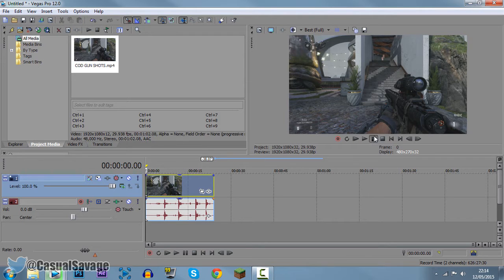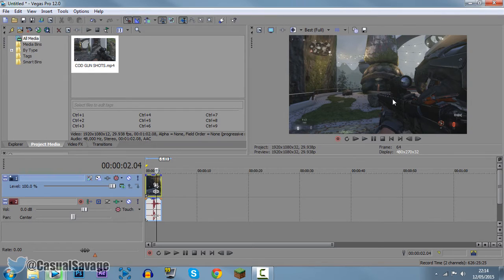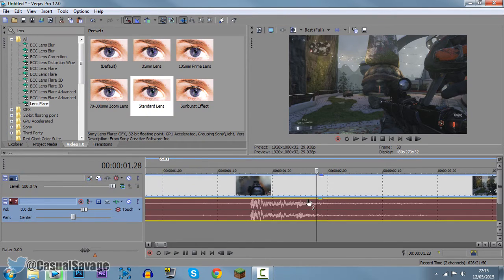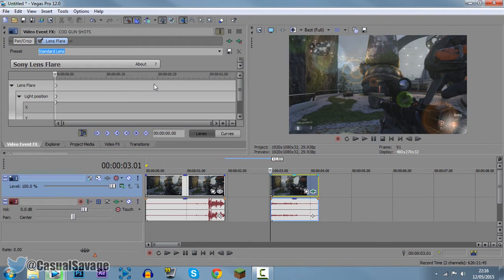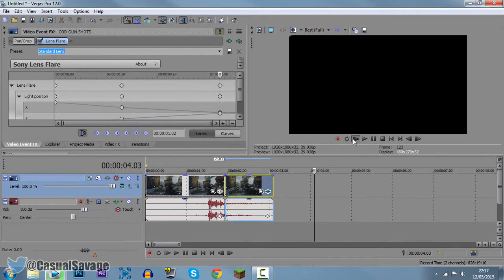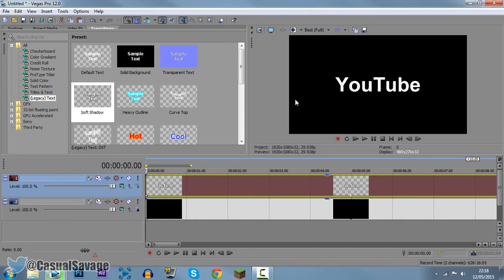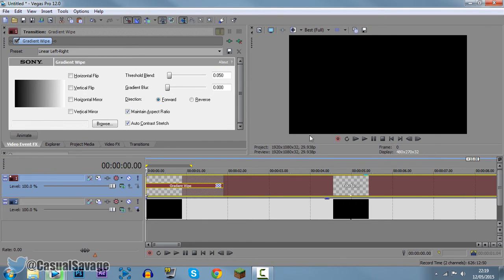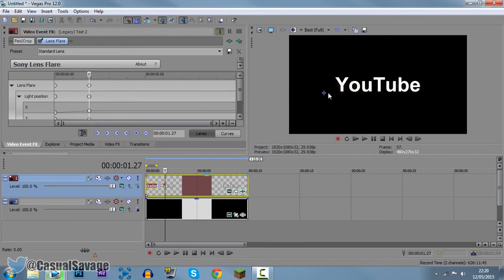How To: Lens Flare In Sony Vegas Pro 11, 12 and 13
How To: Lens Flare In Sony Vegas Pro 11, 12 and 13! What's up, in this video I will be showing you how to use lens flares in Sony Vegas Pro 11, 12 and 13! This is very simple to do and it can be done in a short space of time.

►Skype:
CasualSavage